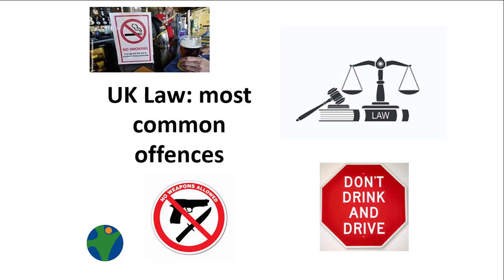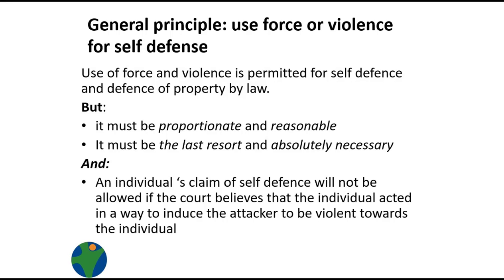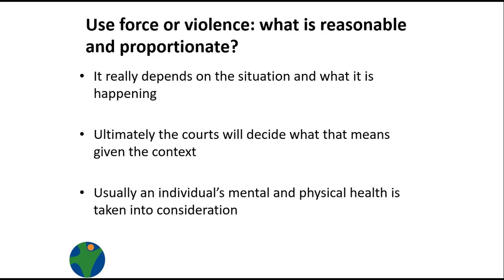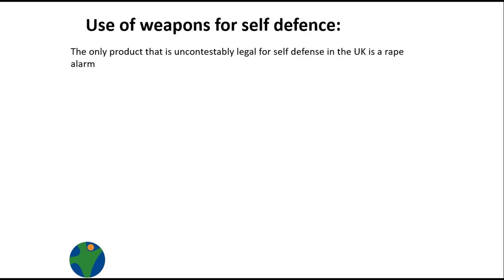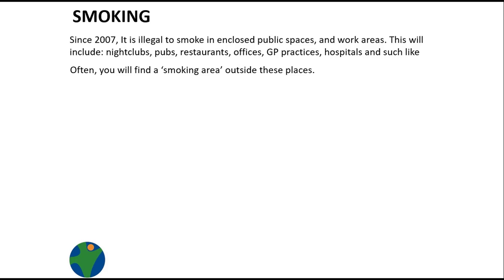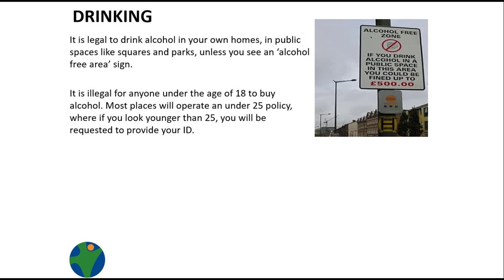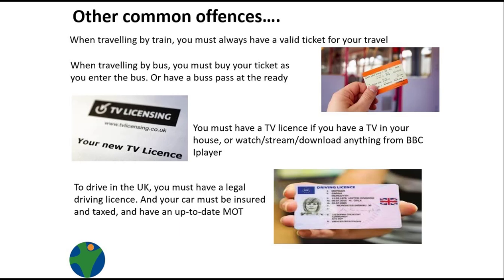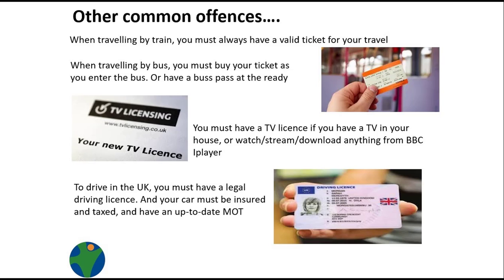A_guide_to_law_and_self_defense